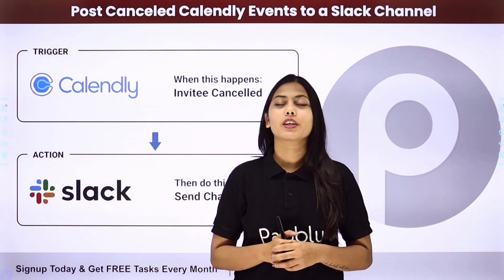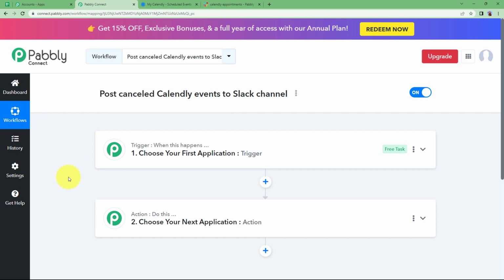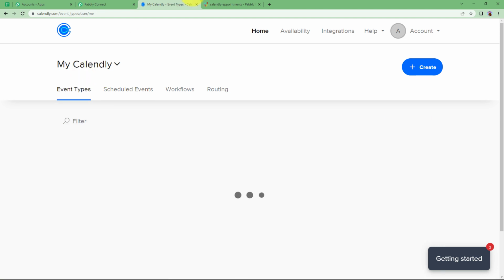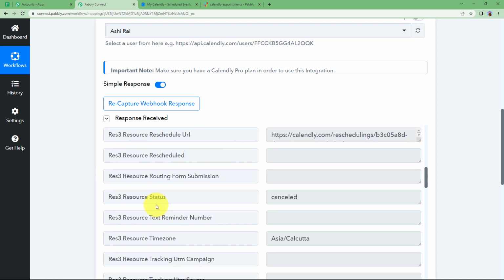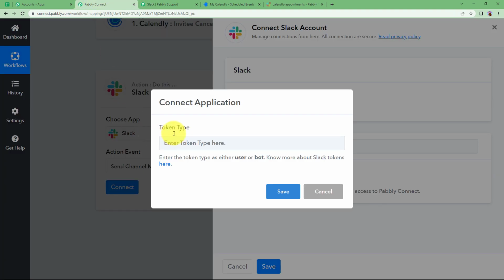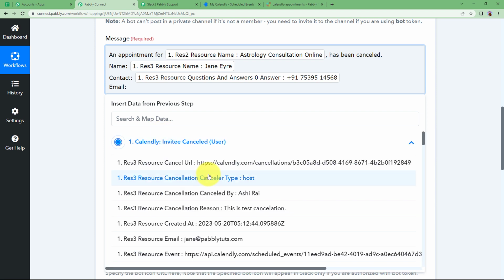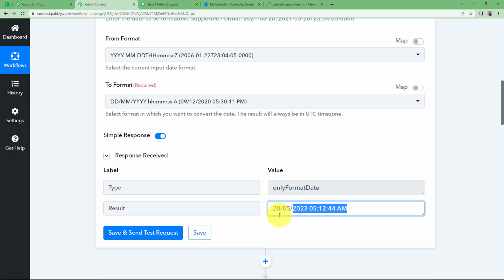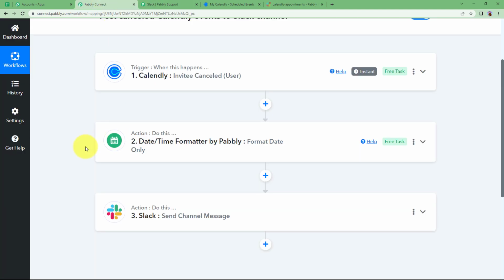How to Post Canceled Calendly Events to a Slack Channel - Calendly Slack Integration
In this video, we will learn Calendly to Slack integration using Pabbly Connect. This integration allows you to simplify your event management by automatically notifying your Slack channel whenever a Calendly event is canceled. With Pabbly Connect, you can create the connection between Calendly and Slack, ensuring that any canceled events are promptly communicated to your team.

1. Automation: Pabbly Connect offers automation capabilities that can help you automate mundane and repetitive tasks. This allows you to save time, money and resources.

2. Integration: Pabbly Connect provides a wide range of integrations so that you can connect different web services with each other. This helps you to create smarter workflow processes and make your business more efficient.

3. Security: Pabbly Connect takes security seriously and provides an industry-standard security system to protect your data and applications.

4. Scalability: Pabbly Connect is highly scalable and allows you to easily add new applications and services to your workflow.

 5. Cost-effective: Pabbly Connect is cost-effective and provides plans for different business sizes.